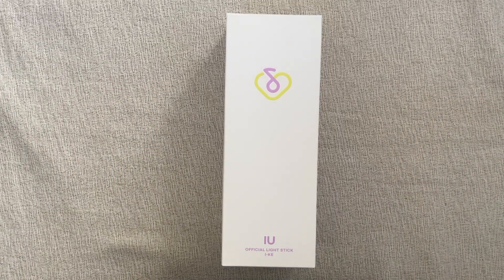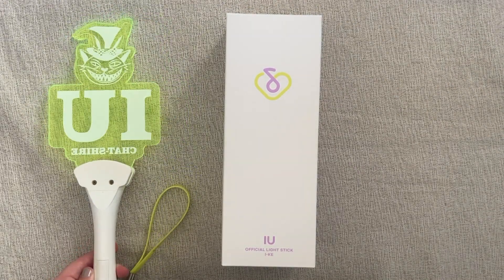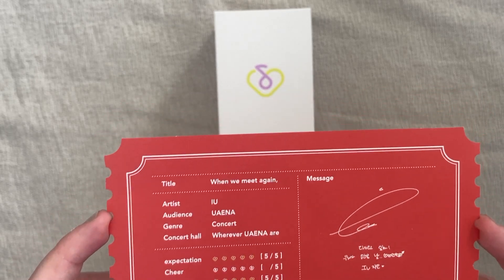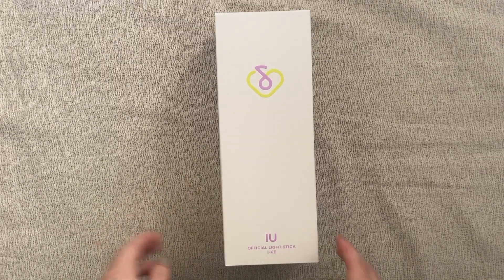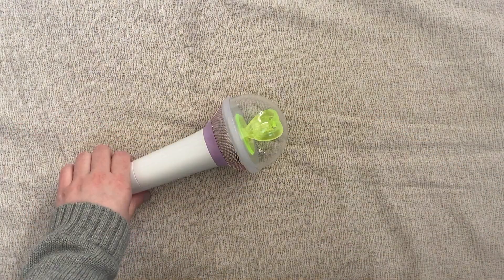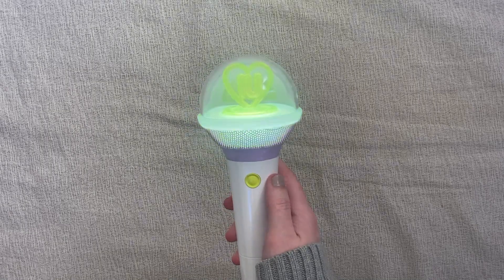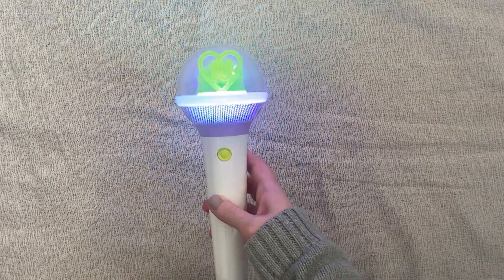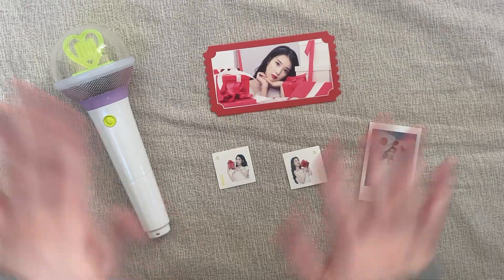♡ Unboxing IU 아이유 Official Light Stick ♡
Please check the description of the video above for links and more details!